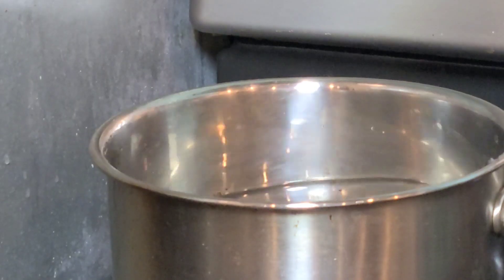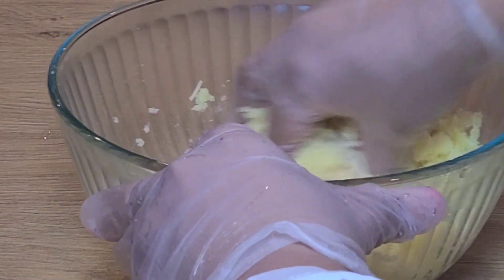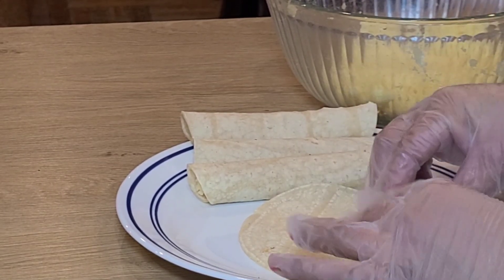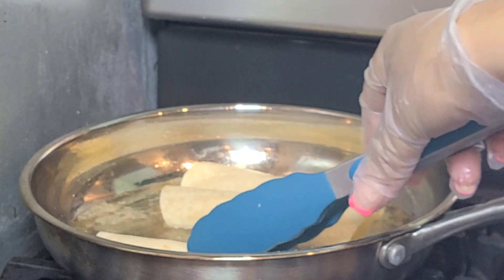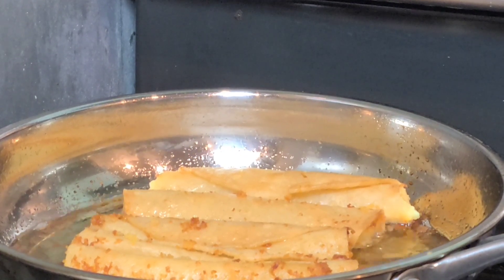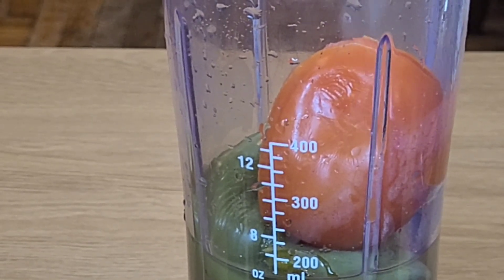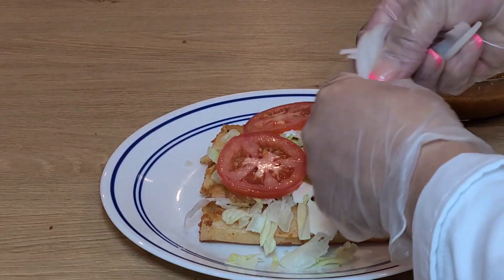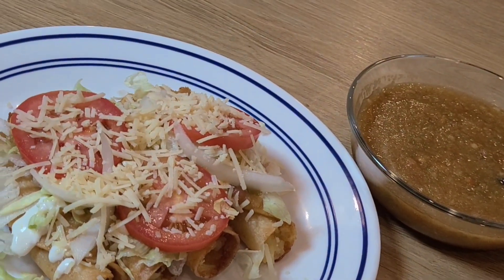Tacos Dorados de papa or Flautas (potatoe flautas)|KOSHER